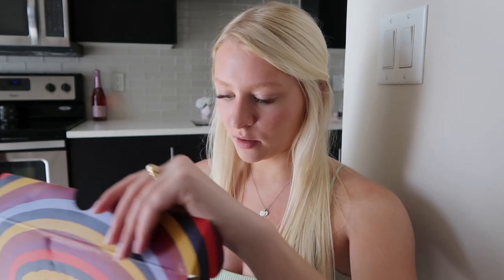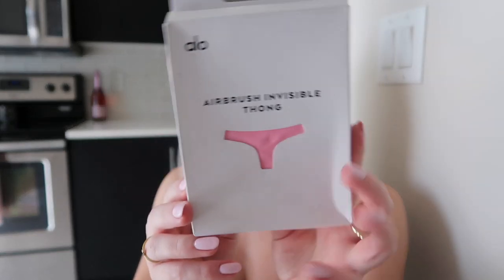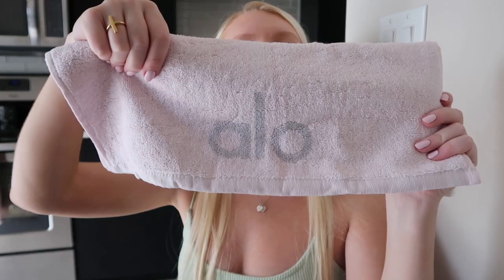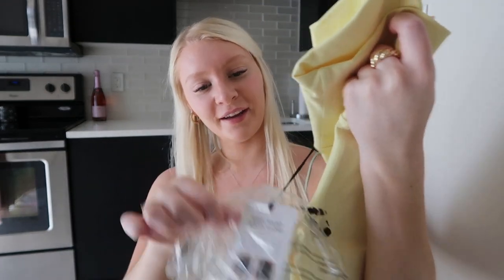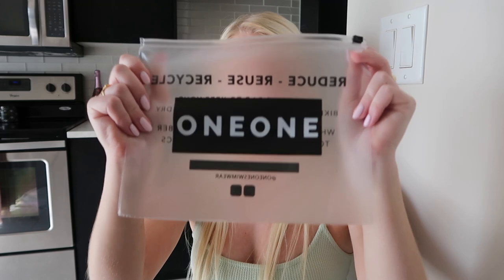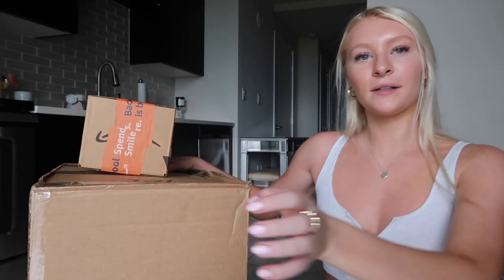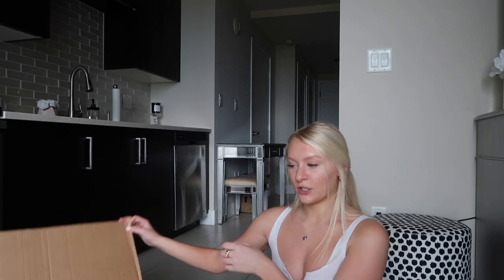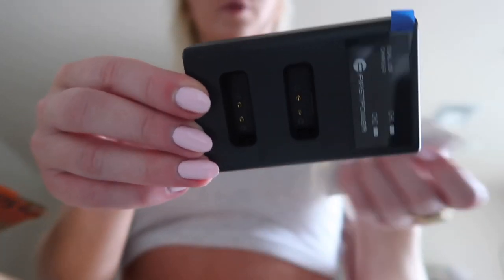VLOG | day in my life at home: unboxing PR & packages (alo haul), chores, relaxing before bed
code: megdewsnap

* find more local Miami life videos of me on the NewsBreak app!

with love,
meg